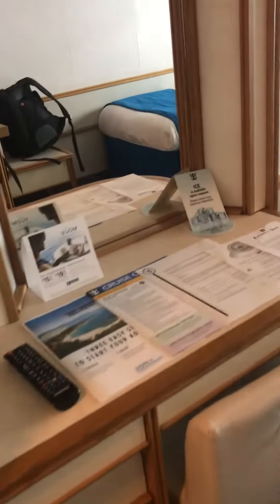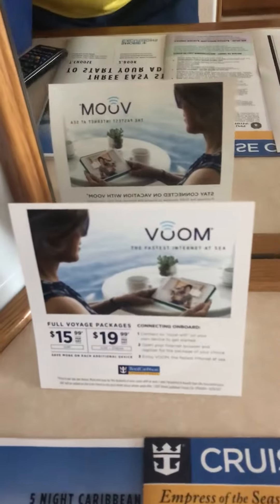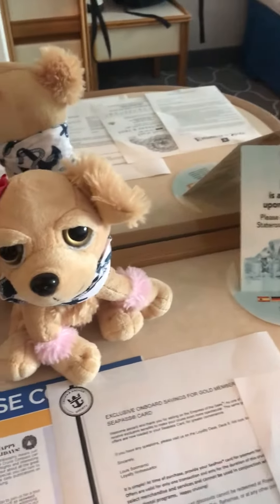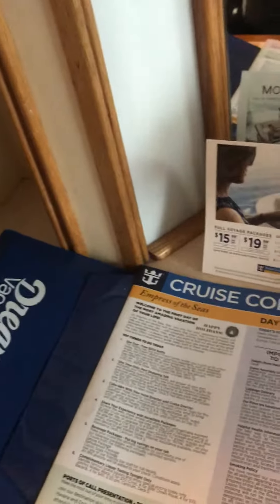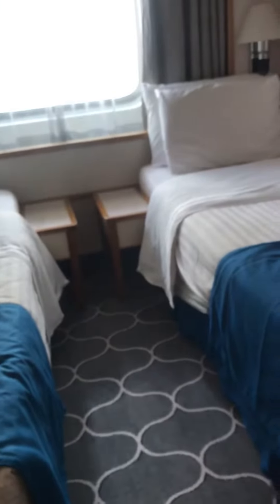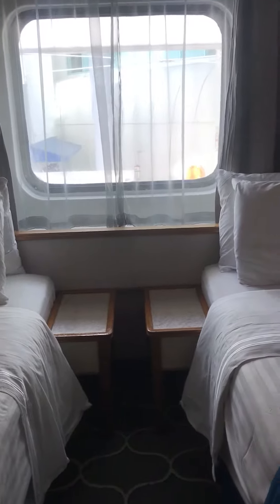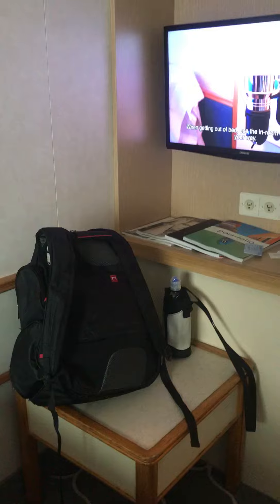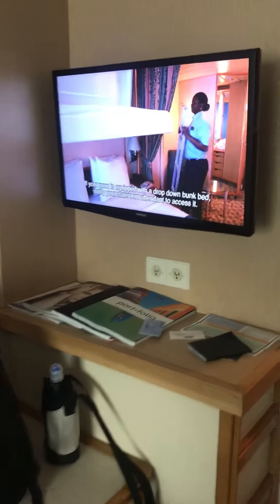Empress of the Seas cabin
Dawn’s Tour of Ocean View cabin on the Royal Caribbean Empress of the Seas